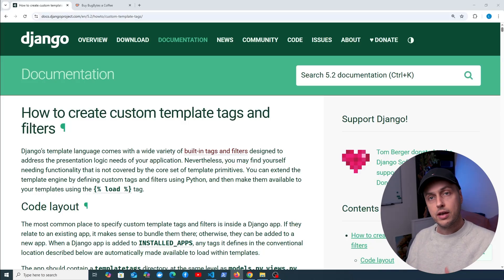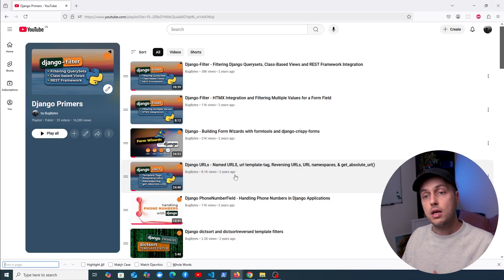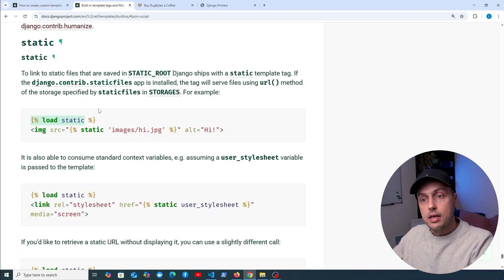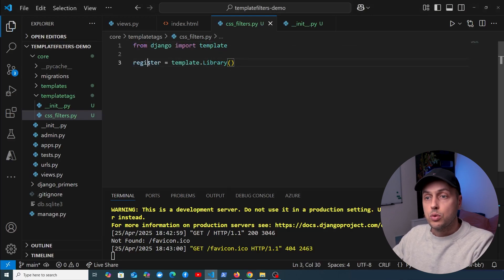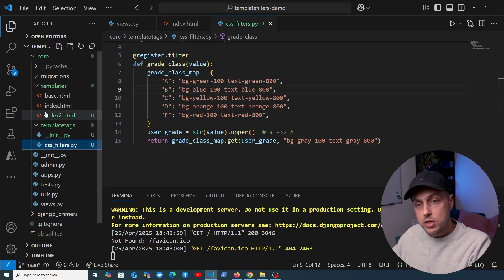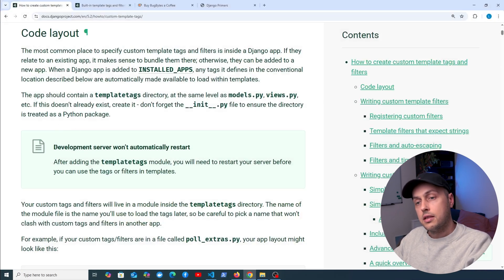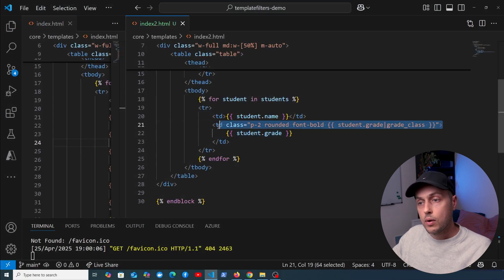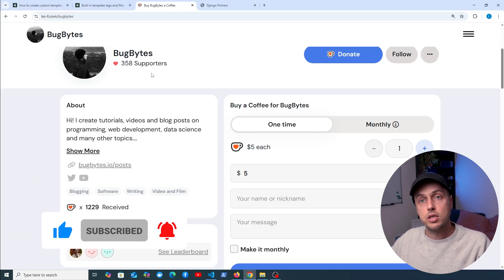Creating Custom Template Filters in Django!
In this video, we'll learn how to create custom template filters in Django, and will create a filter to consolidate some CSS class logic for student grades. We'll see how to create a templatetags directory and register a new filter that we then use in our Django templates.